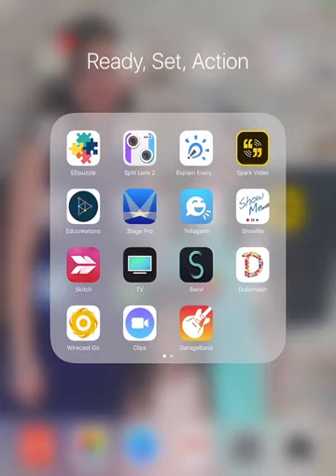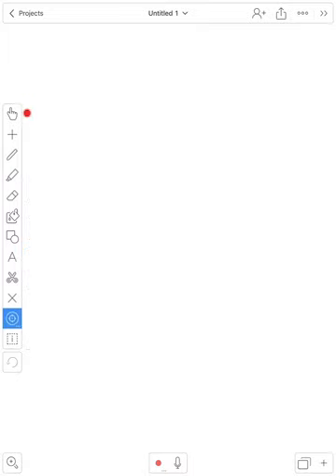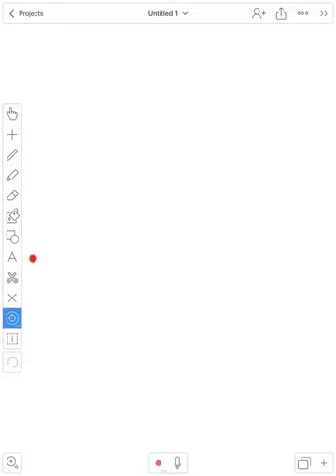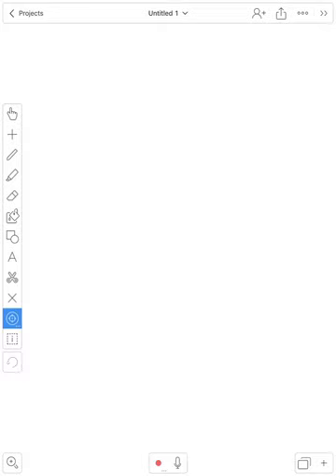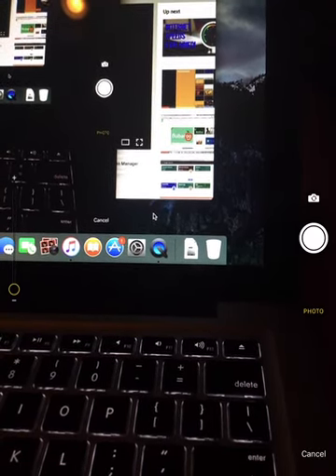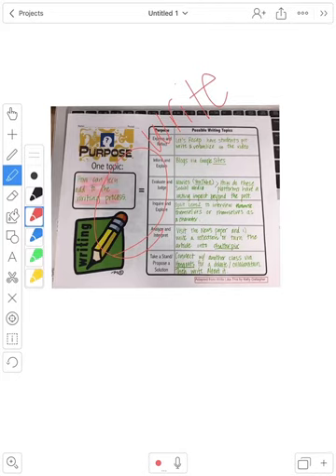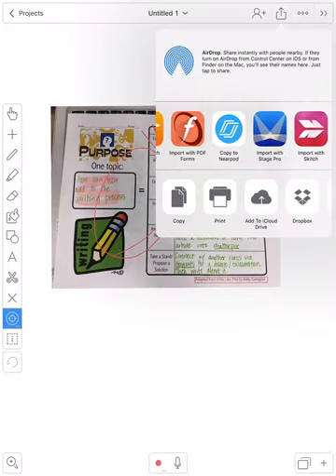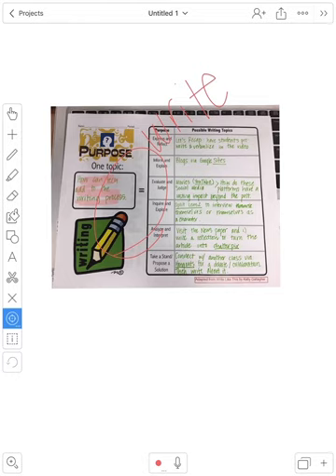Explain Everything - Explain for Teachers